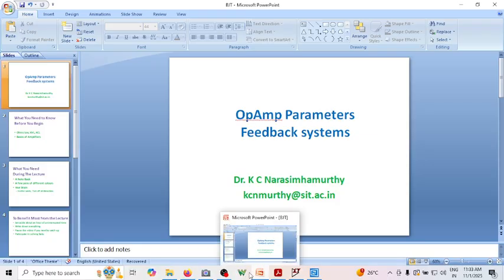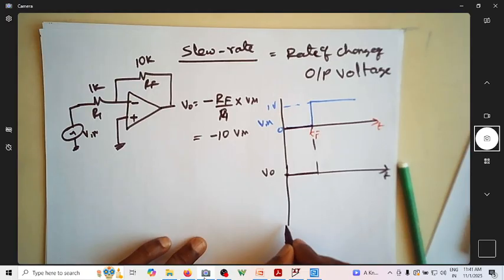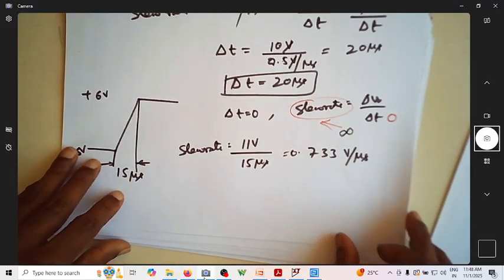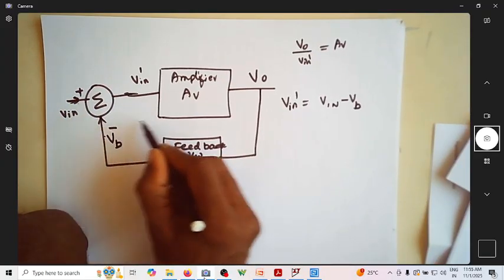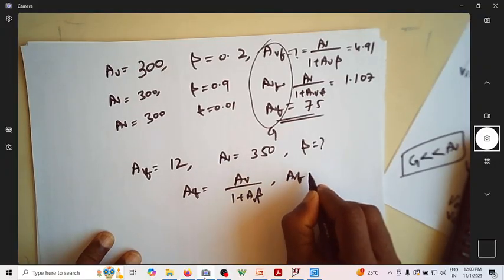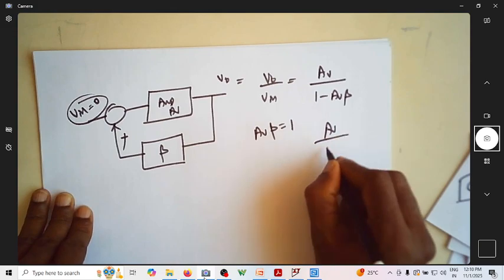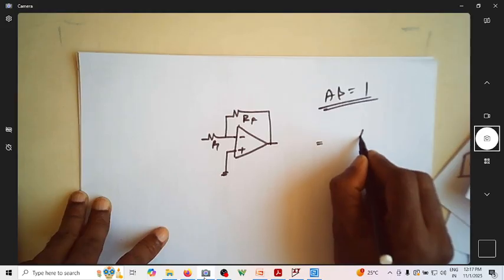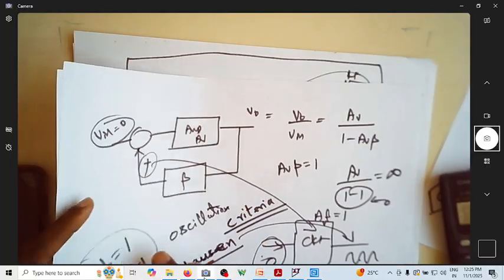Opamp 2, feedback system